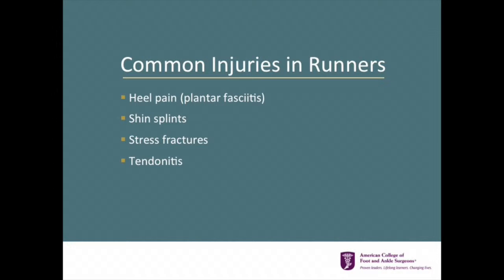Running Injuries: Why Does My Foot Hurt?